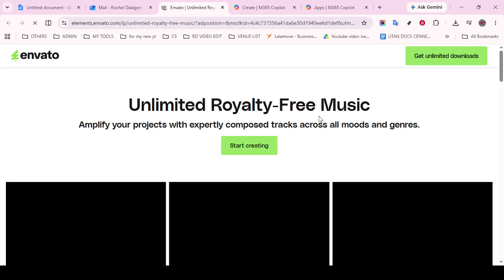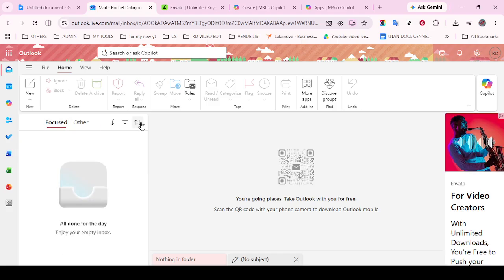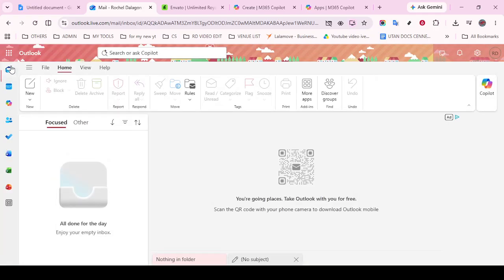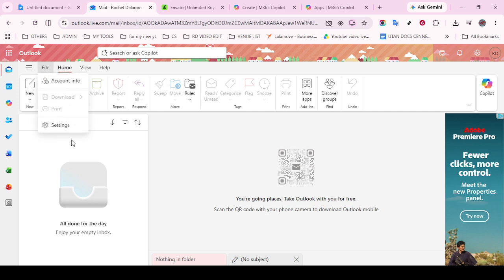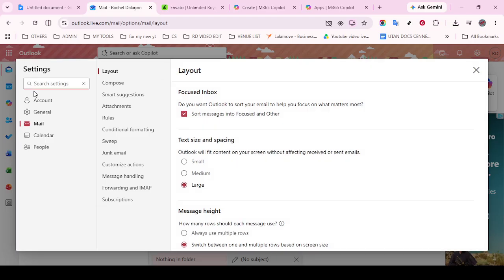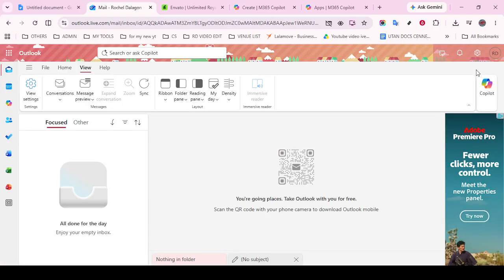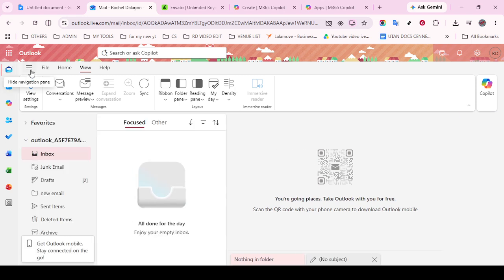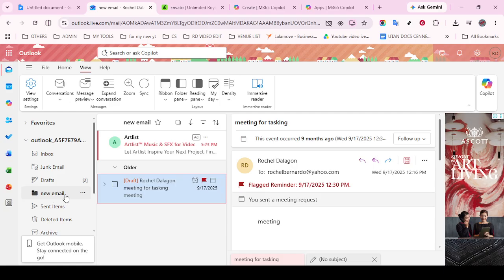How To Turn Off Reading Pane In Microsoft Outlook